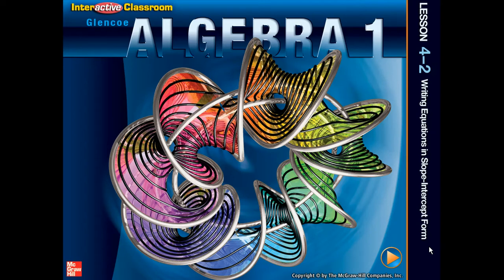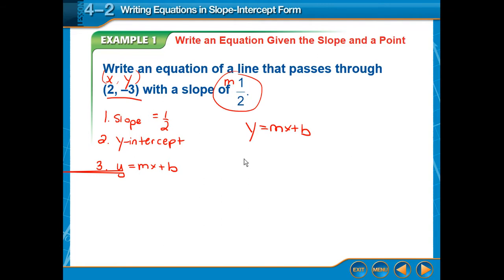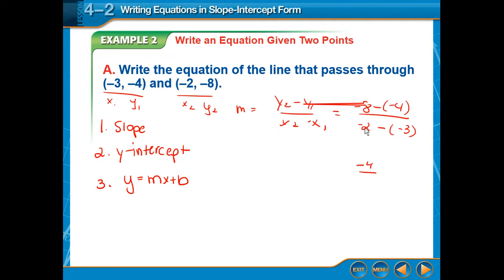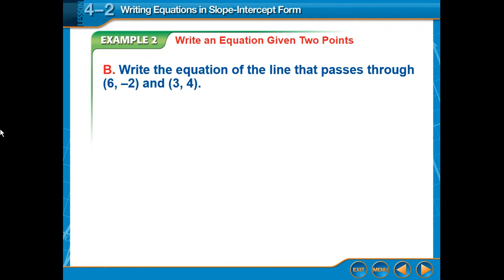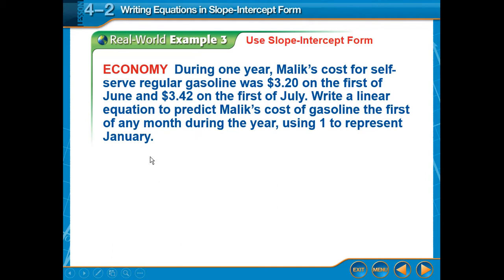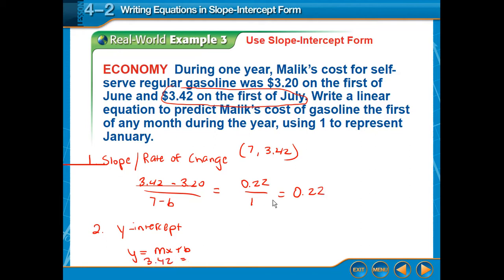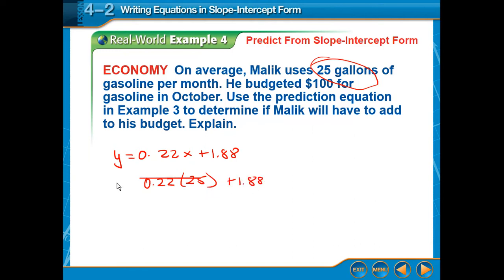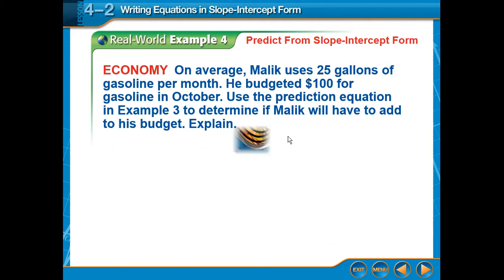4.2 - Writing Equations in Slope-Intercept Form